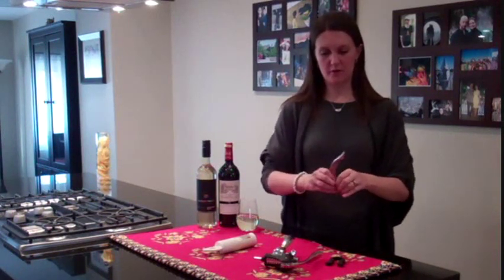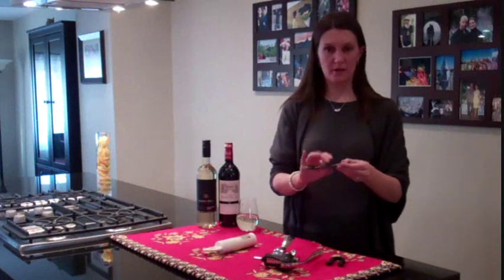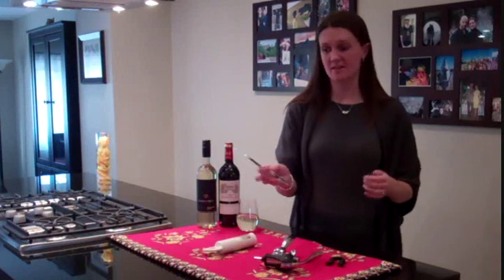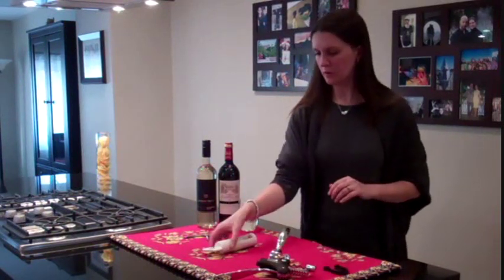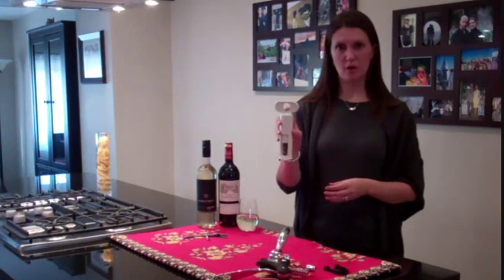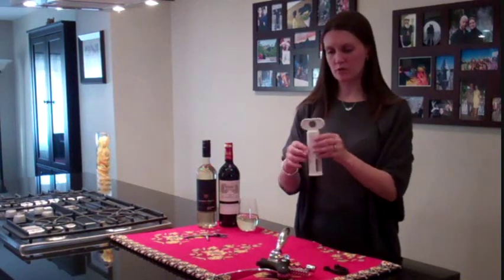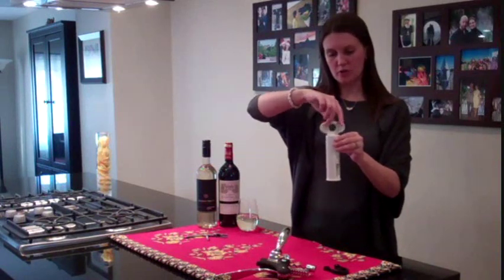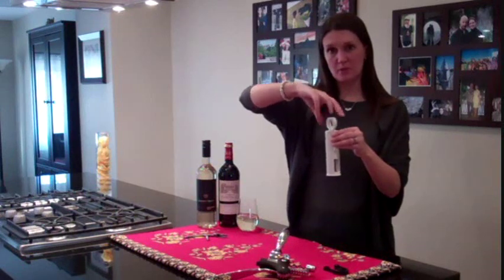Wine Corkscrews - Which is Best? Bottle Openers Reviewed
In this blog entry, Susan describes some of the most useful corkscrews we've used, including one that is perhaps less known and that works wonderfully.  Susan talks about pulling the cork from the bottle using a regular corkscrew - really it's more of a levering motion, but I think you know what she means!